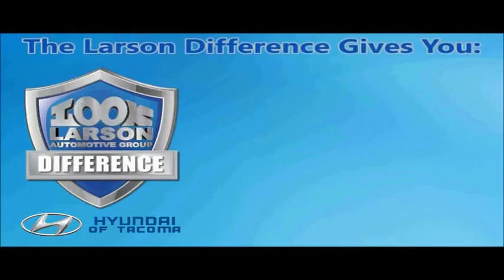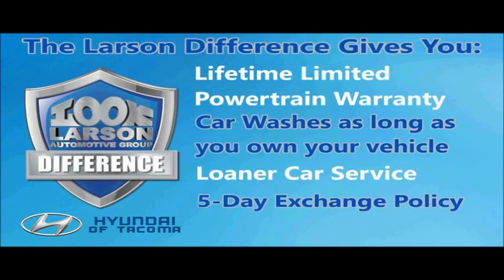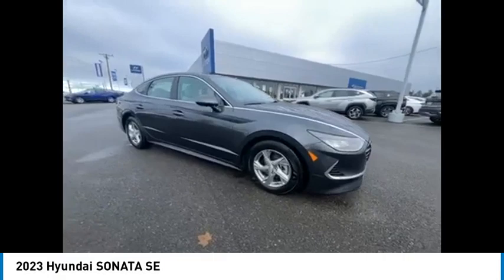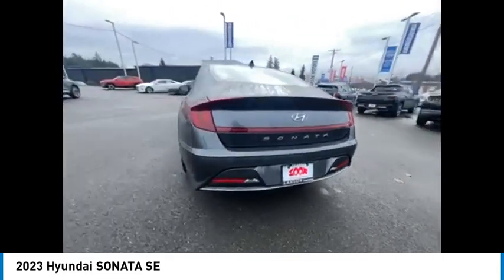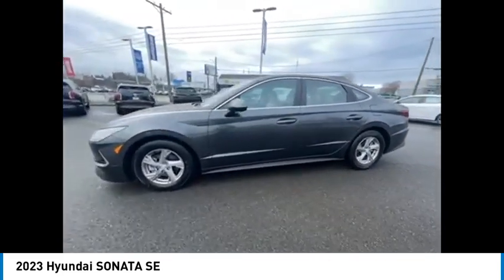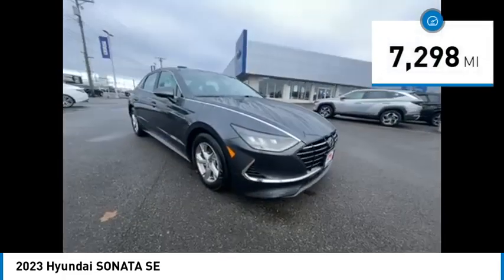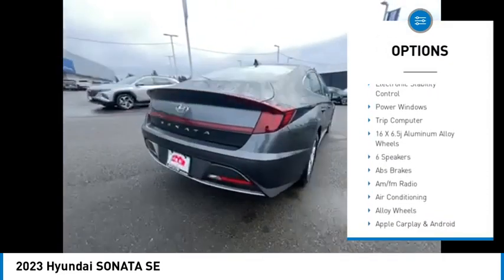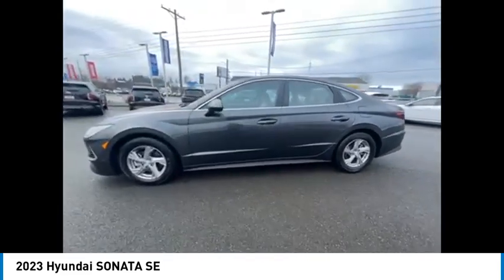2023 Hyundai SONATA HP3706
2023 Hyundai SONATA SE

Larson Hyundai
7601 S. Tacoma Way

Recent Arrival!